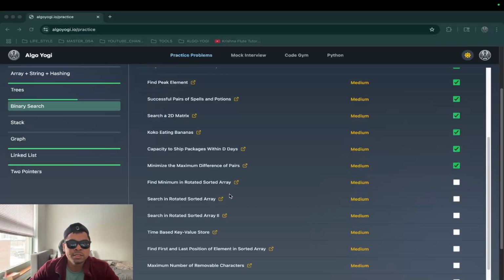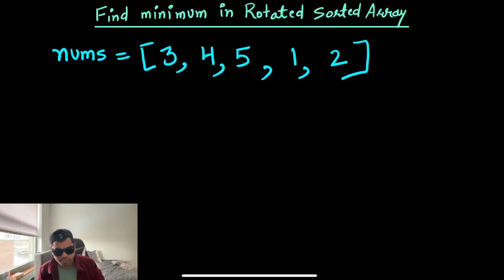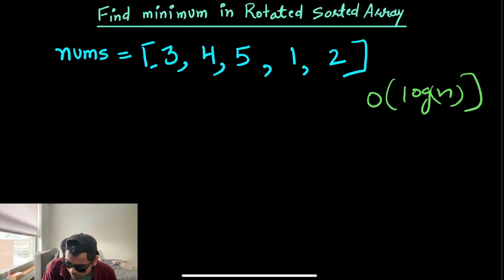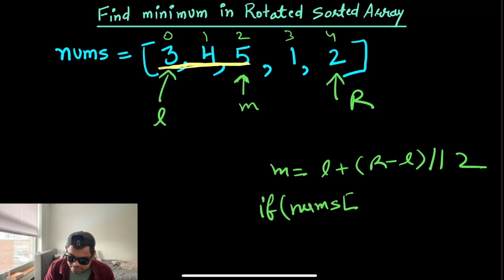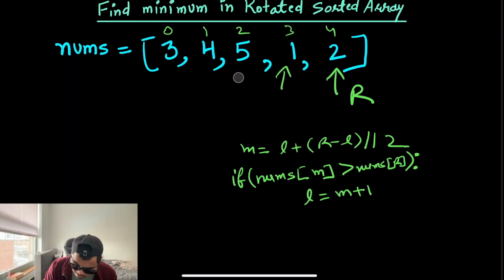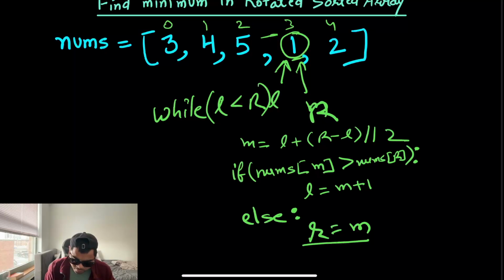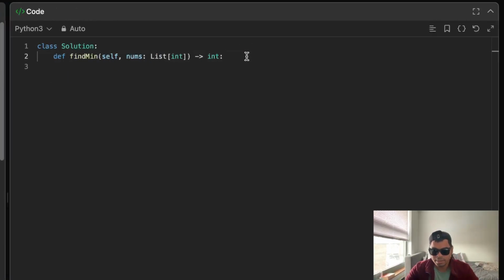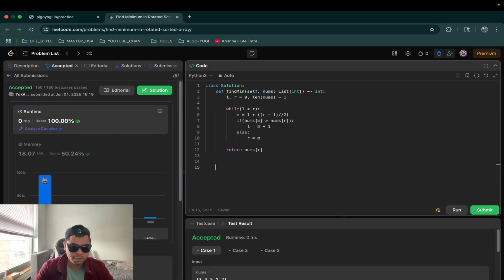LeetCode 153 | Find Minimum in Rotated Sorted Array | Binary Search | Python Solution | AlgoYogi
In this video, we solve **LeetCode 153: Find Minimum in Rotated Sorted Array** step-by-step using **Binary Search in Python**. This problem is key for mastering search in rotated arrays — a frequently asked interview pattern.

👉 **LeetCode Problem Link:** [Find Minimum in Rotated Sorted Array - LeetCode 153]

### ⏱️ Timestamps
0:00 Introduction
0:30 Problem Overview & Constraints
2:00 Binary Search Logic & Pivot Insight
13:00 Python Code Implementation
15:00 Time and Space Complexity

### 💡 Why Watch?
- Learn how to identify the pivot point using binary search
- Understand edge cases with non-rotated and fully rotated arrays
- Master a pattern used in many real-world interview scenarios

### 📢 Next Steps
- Try related problems like:

💬 Share your code or approach in the comments!